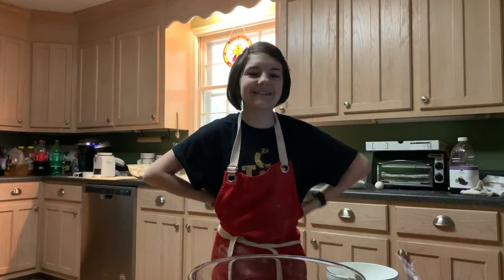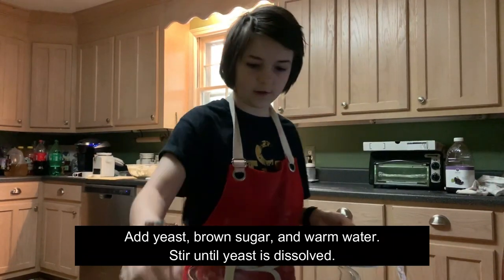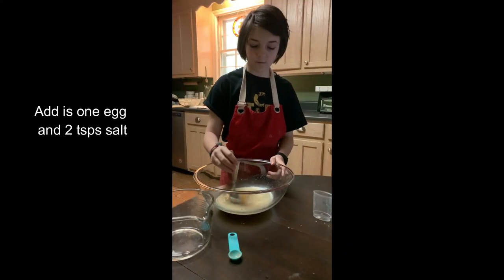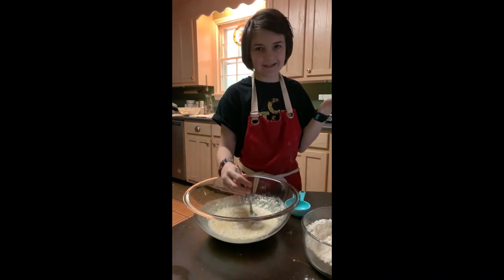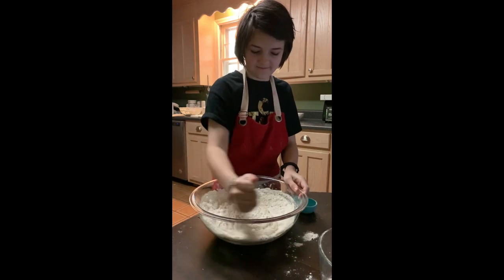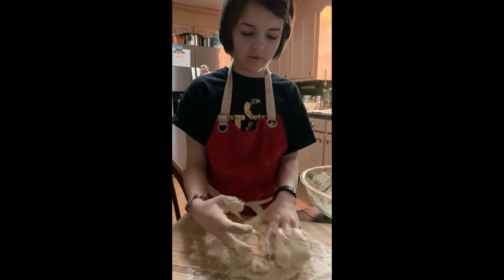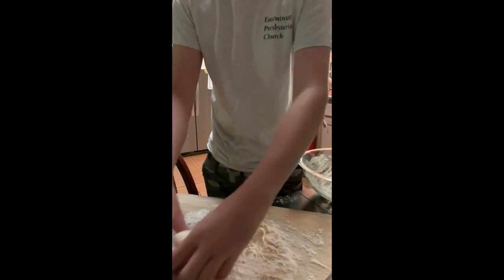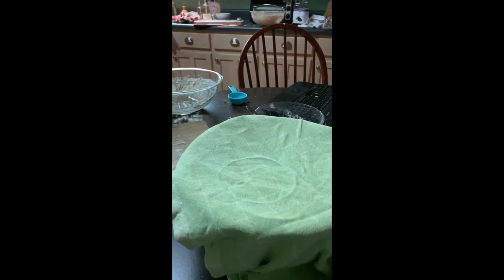Bread Making with Sara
Recipe
1 1/3 cup warm water (100-110*F)
2 teaspoons active, dry yeast
2 teaspoons brown sugar or honey
1 egg
1 teaspoon fine sea salt
3 to 3 1/2 cups all-purpose flour
In a large mixing bowl, combine the water, yeast, and sugar.
Stir until dissolved, then add in the egg and salt.
Add the flour one cup at a time. Once the mixture is too stiff to mix with a fork, transferred it to a well-floured countertop.
Knead for 4-5 minutes, or until smooth and elastic. Add more flour if the dough is continues to stick to your hands.
Shape the smooth dough into a ball and place in a bowl. Cover with a dish cloth and let rise in a warm place for one hour (or until the dough has doubled).
After this first rise is complete, grease a standard-sized loaf pan (9″x5″). After the first rise is complete, punch down the dough and shape it into a “log”. Place it into the loaf pan and allow to rise 20-30 more minutes, or until it starts to peek over the edge of the pan. Bake in a 350* oven for 25-30 minutes, or until lightly browned.